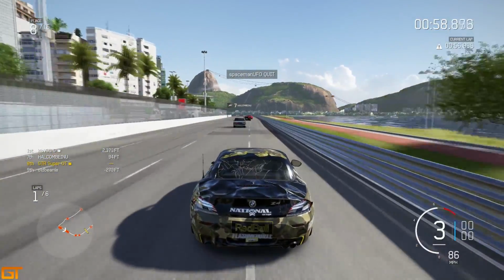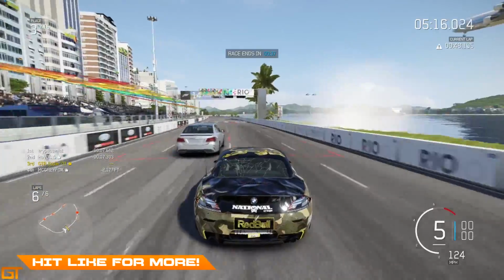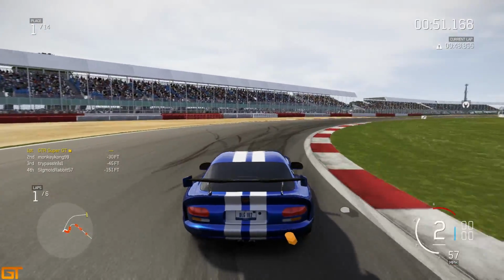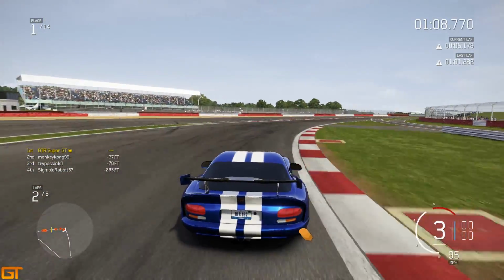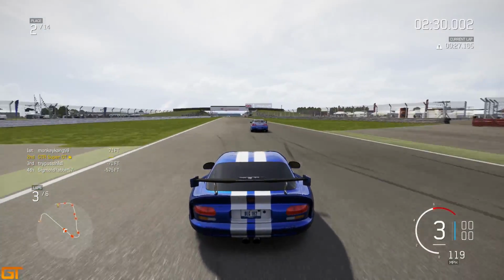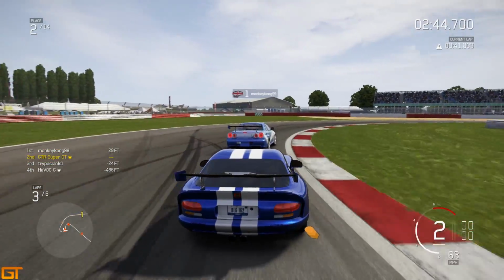Forza 6 AN HONESTLY BRILLIANT THREE-WAY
Welcome to some more action in A Class of Forza Motorsport 6! I felt like trying out a couple of new cars and went with the BMW Z4 and the Dodge Viper 99'.

Dodge Viper GTS ACR 1999:
Tune by: Brads76 'A700 Allrounder'

BMW Z4 sDrive35is 2011:
Tune by: SBR Amateur '1.0'

ADD ME HERE:
►XBL : I Super GT I
►iRacing: Steve Alvarez Brown
►Steam: SteveAlvarez

My Setup:

PC:
►Case: NZXT Source 340
►Processor: Intel i5 4690k
►RAM: 8GB DDR3 HyperX Fury
►Motherboard: Z97-HD3 DDR3
►Graphics: AMD R9 380
►Fan: Corsair Hydro SS
►HD: Seagate 2TB Sata-III
►SSD: Samsung 120GB Sata-III
►Monitors: BenQ 22" LED (x2)

Outro Song
PANTyRAID – That's The Spot